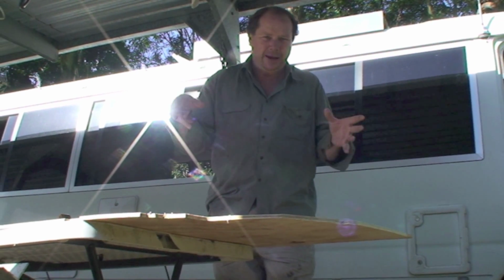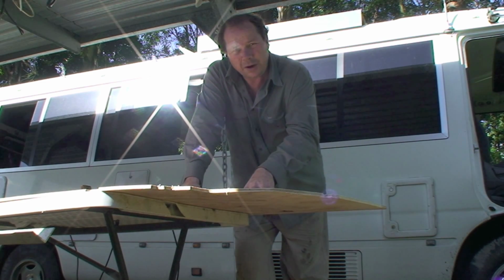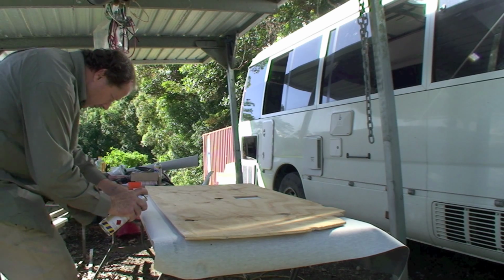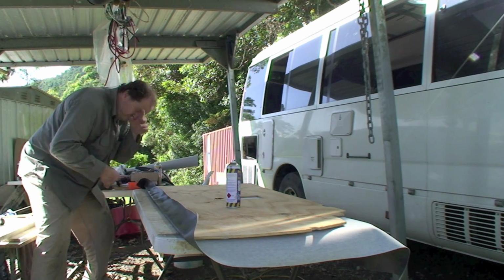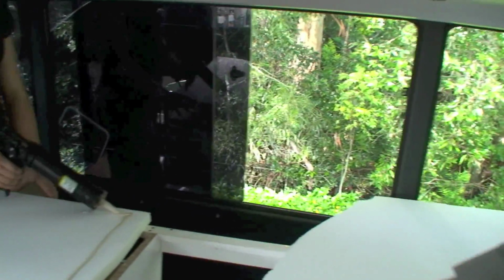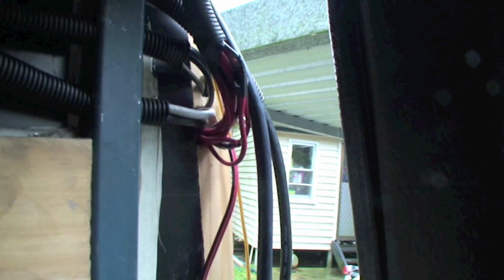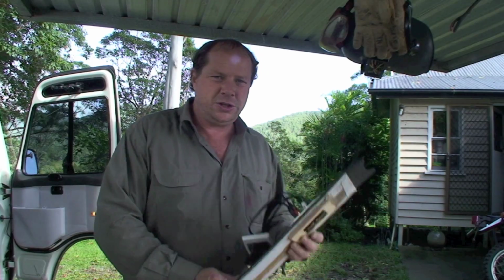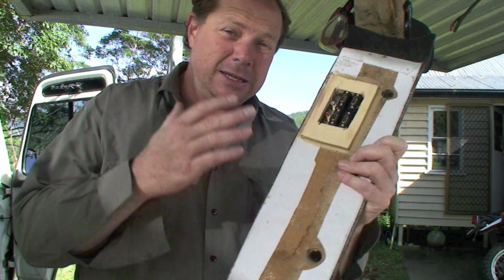NEVS BUILDING YOUR MOTORHOME ALLSORTS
Fitting a wall in the motorhome camper RV and putting in a TV cable ducting doodang. Also a quick showoff of the JSR wall plate being used for the tower computer. The automotive vinyl is applied using Premierbond spray Adhesive.